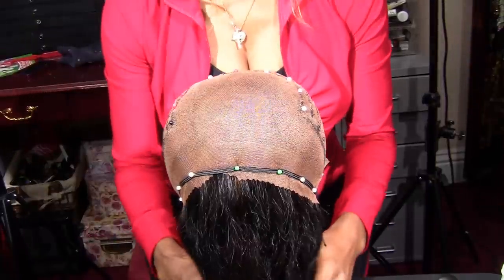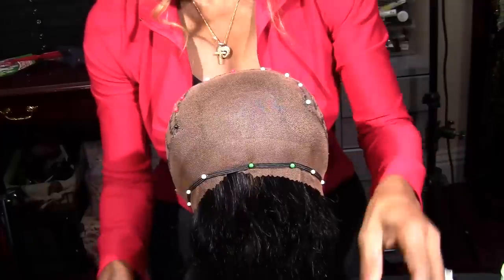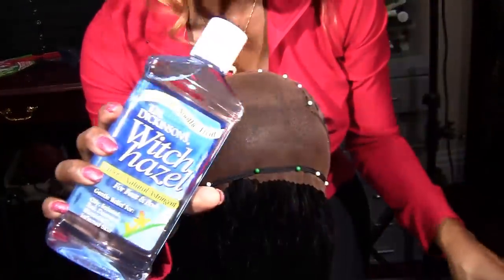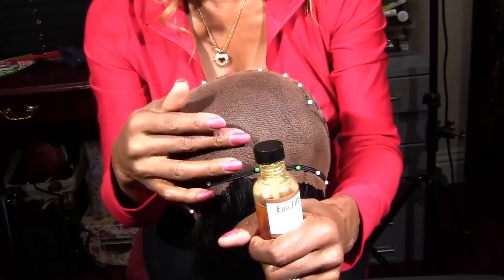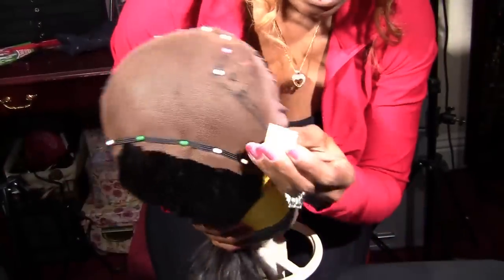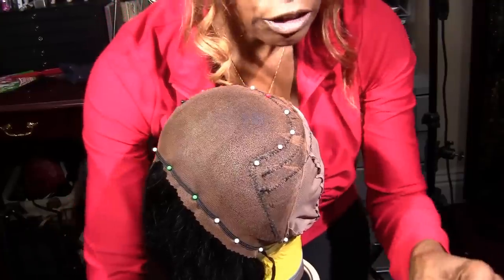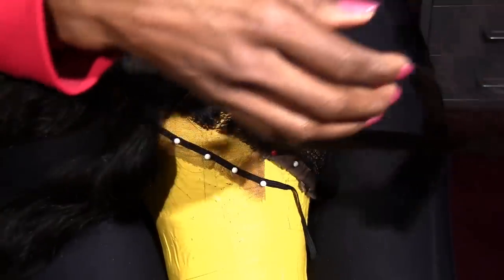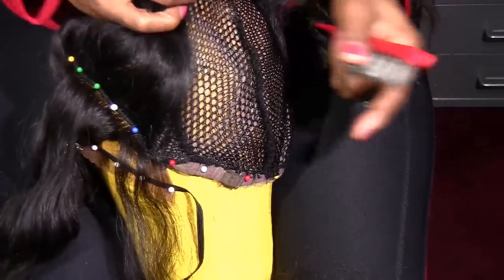How I Make a Custom Lace Frontal Wig Series - Part 1